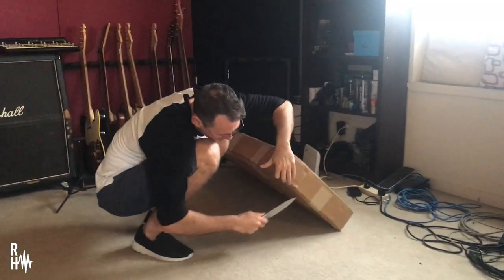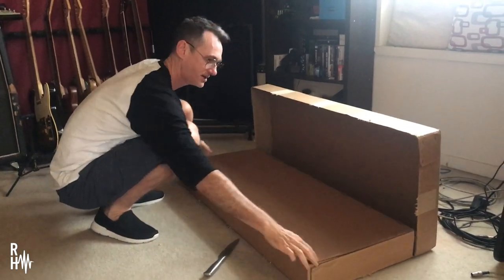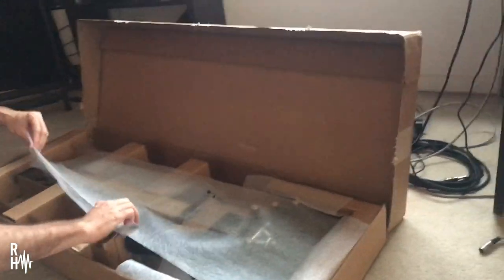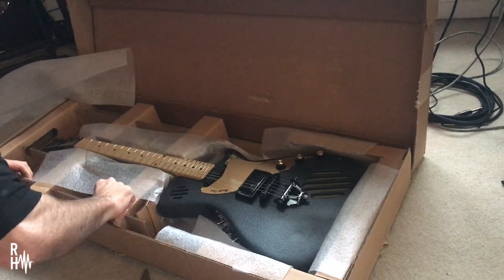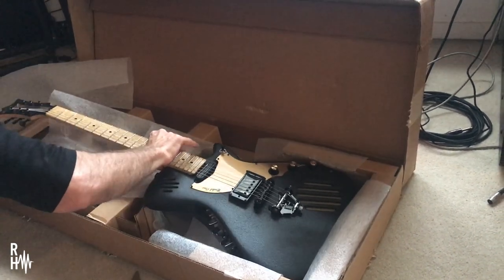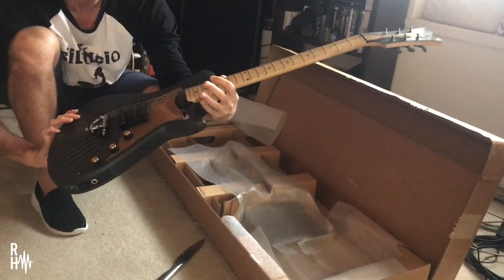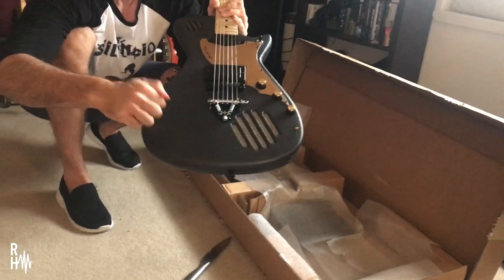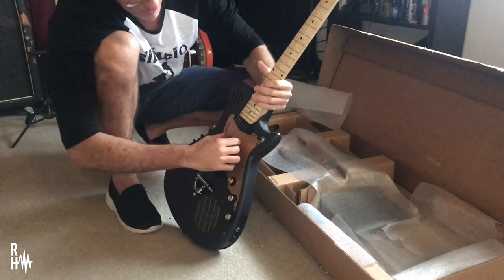Electrophonic Guitarmadillo unboxing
Just took delivery of my custom Guitarmadillo from Electrophonic Innovations. Please excuse iPhone sound and video quality. Full quality demo coming soon.